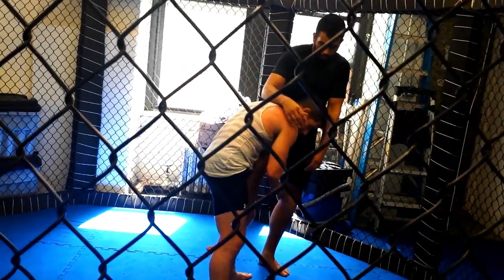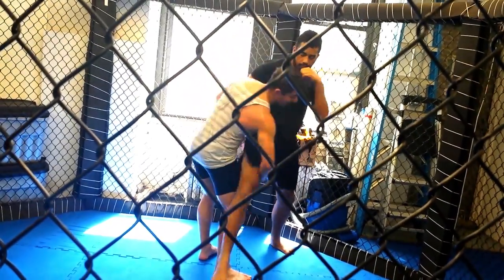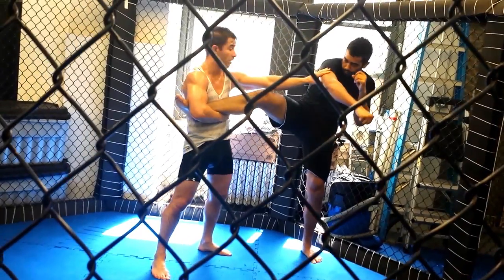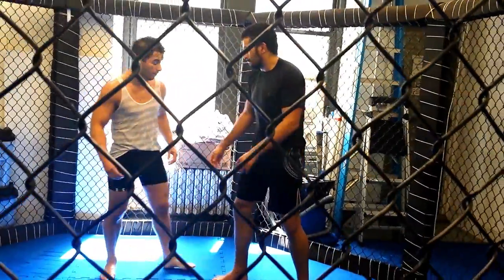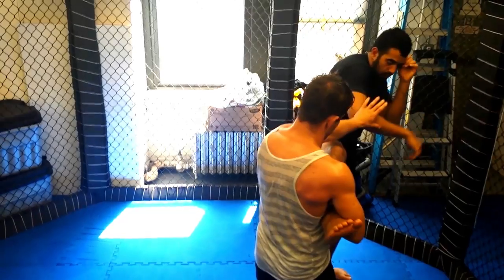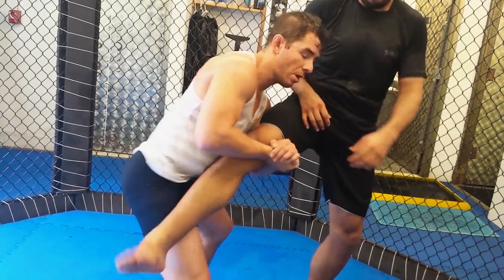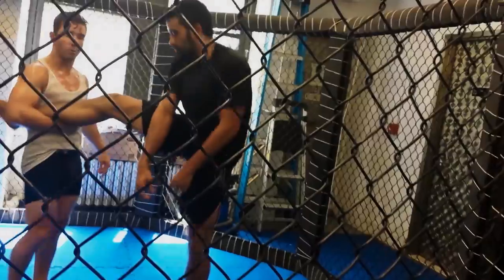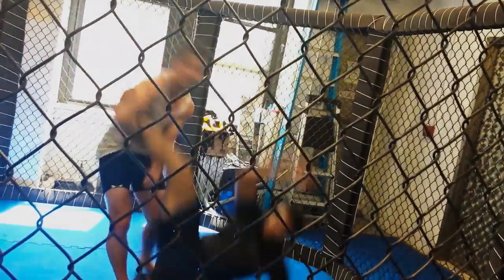Single Leg Treetop Finishes - Wrestling For MMA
Two ways to properly finish the single leg takedown.